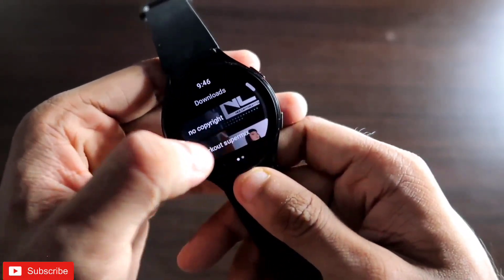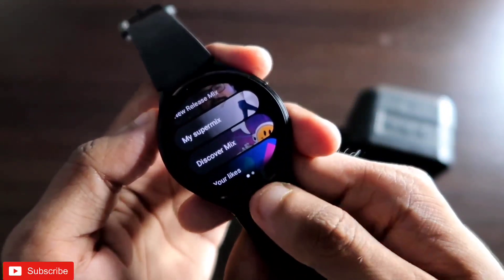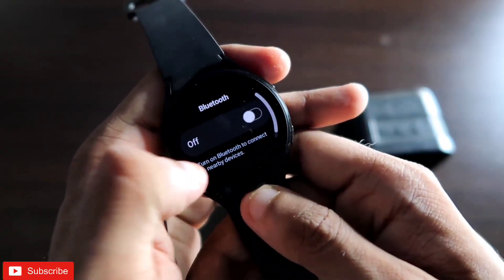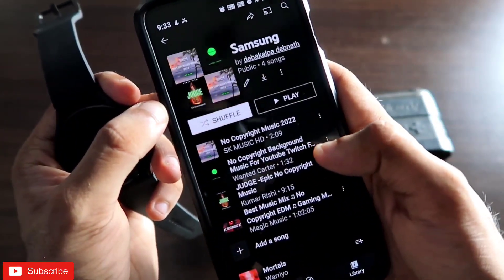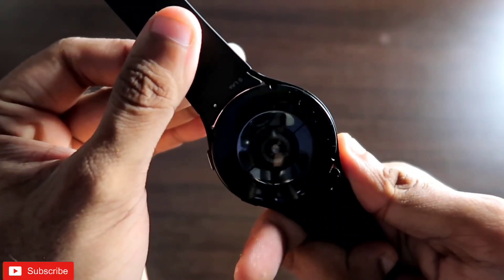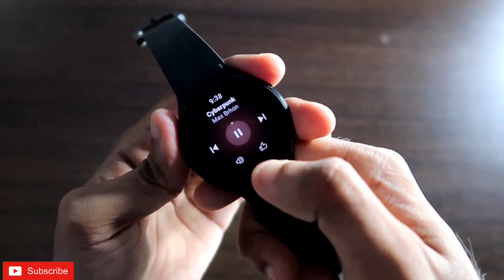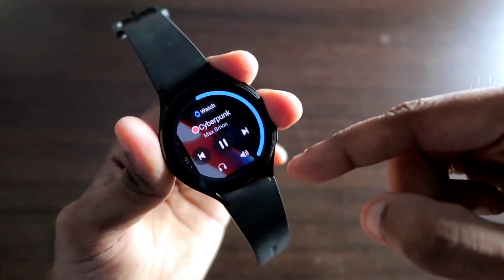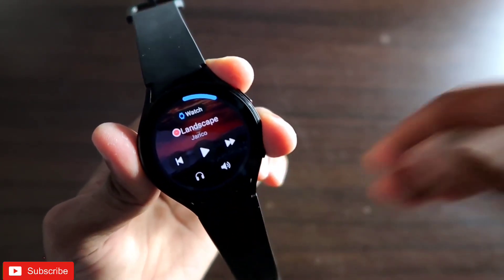Play Youtube Music Directly via Speaker of Samsung Galaxy Watch 4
Hey guys in this video I am discussing how you can play music directly via the speaker of the Samsung Galaxy watch 4.